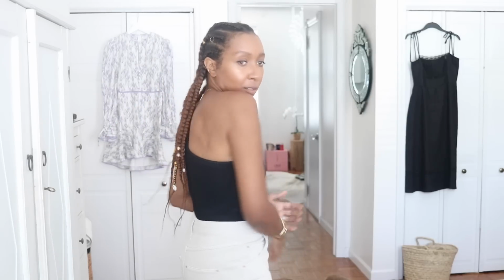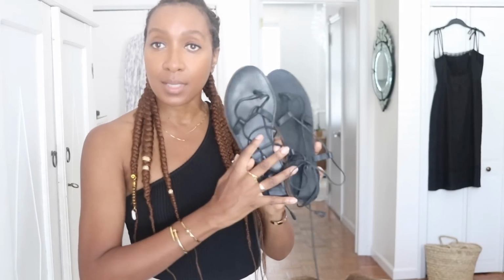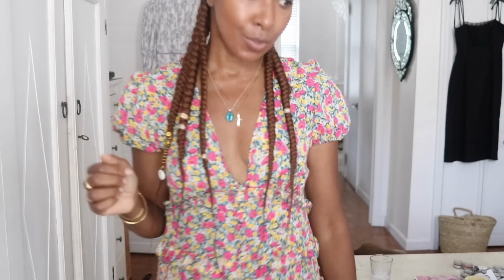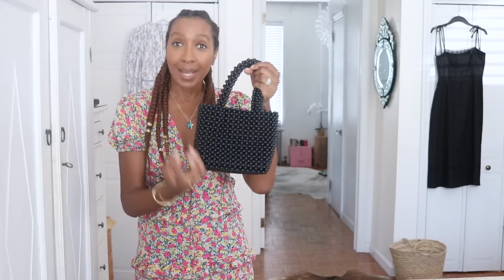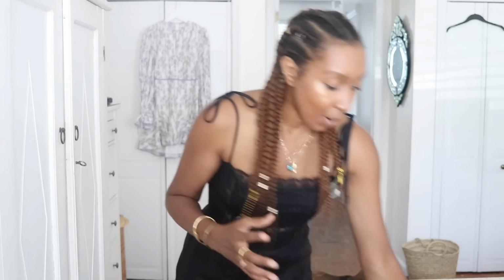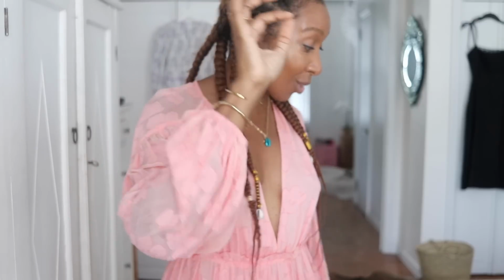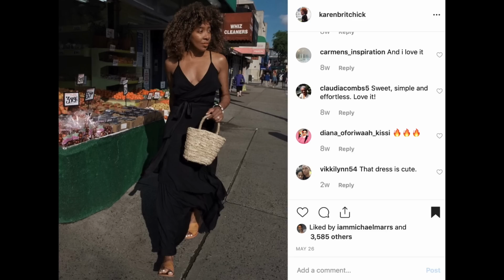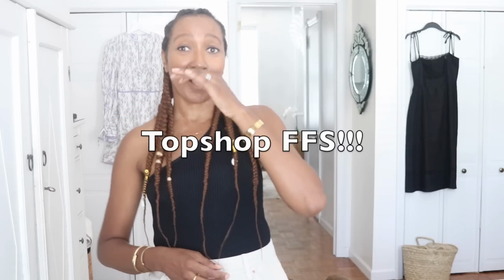SUMMER CHIC CHEAT SHEET | HOW TO MAKE CLOTHES LOOK CHIC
Summer chic cheat sheet!  How to make clothes look expensive!

Here are  a few tips for summer  on how to make clothes look chic.   You'll also get ideas on how to make clothes look expensive.  How to look stylish with basics isn't hard, it's learning a few things to look out for.

It's so hot in New York and I'm giving you some outfit ideas on how to make clothes look expensive and more importantly chic.

Topshop satin leopard print skirt Similar cut skirt I like too

Topshop straw bag: Sold out.  Similar bag in snakeskin Similar bag in straw